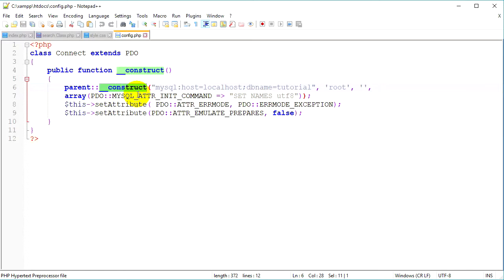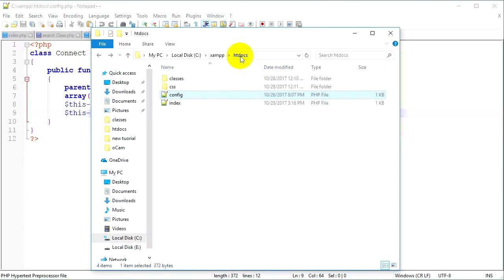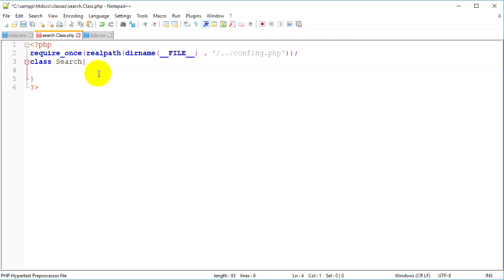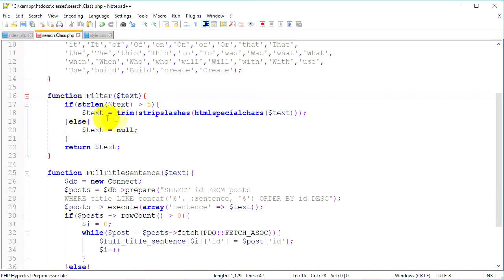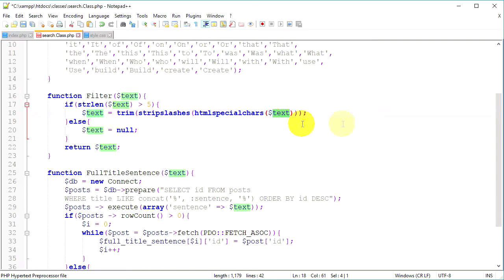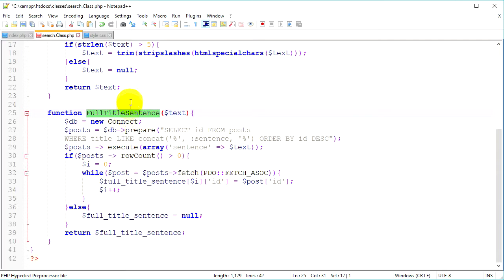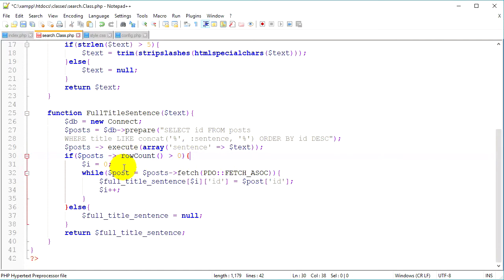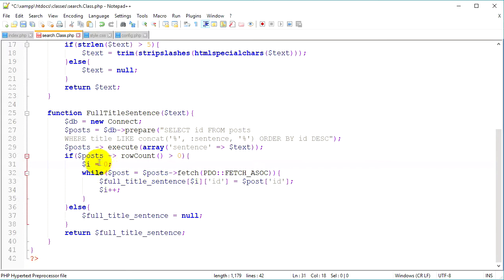PHP Search Spider #3 The first search level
In this video we will create three PHP functions. One is going to be the filter, another one will return a list of stop words and the last one is the first search level. All of them will be used for our PHP search engine.